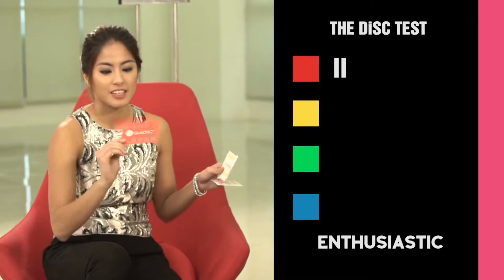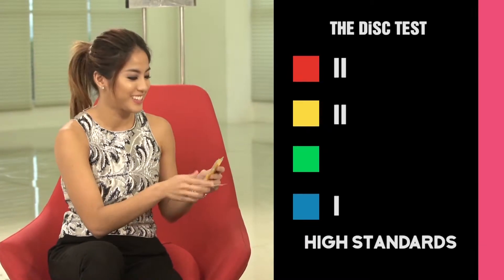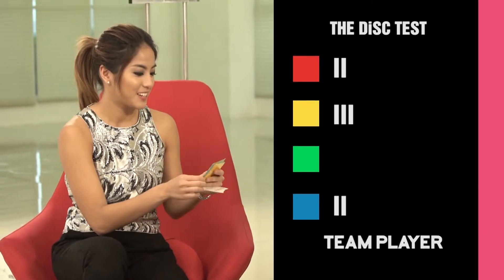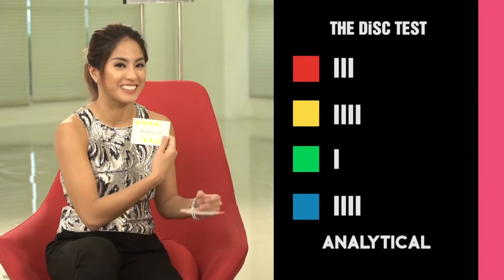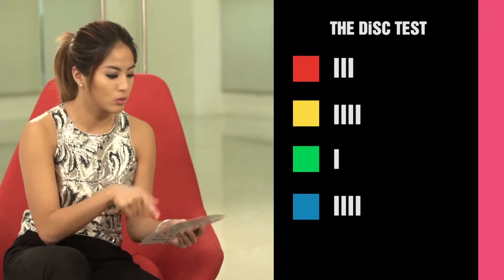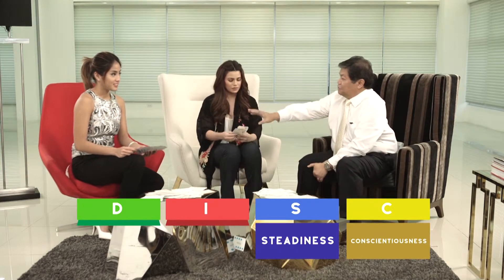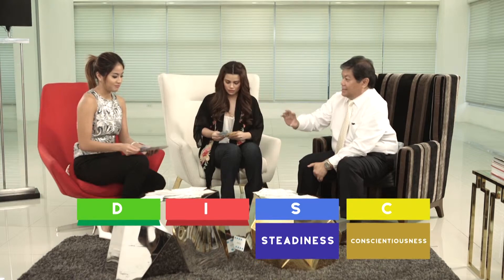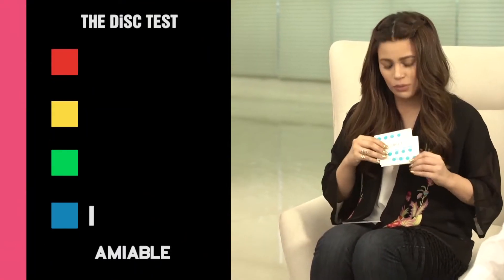Disc Test | Modern Girls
“Modern Girls,” is your one-stop TV magazine talk show about every modern Filipina’s survival manual that discusses interests, issues, and insights of the contemporary Filipina that’s meant not just to entertain but to inform and inspire as well.